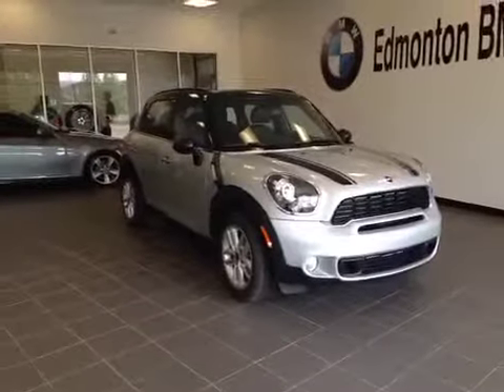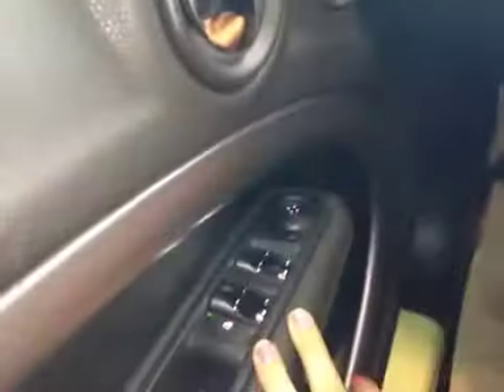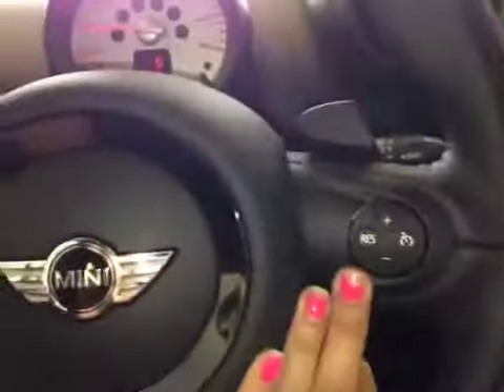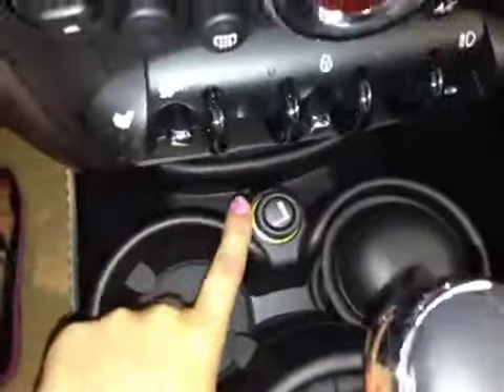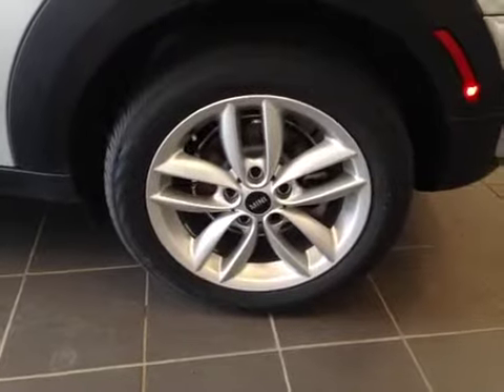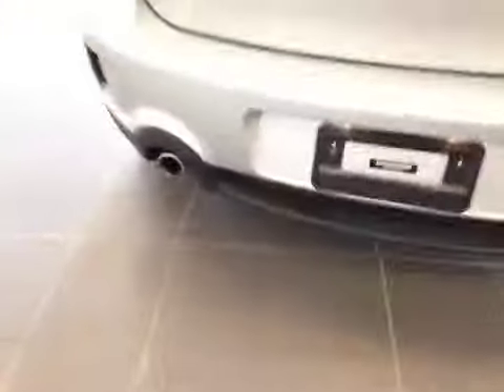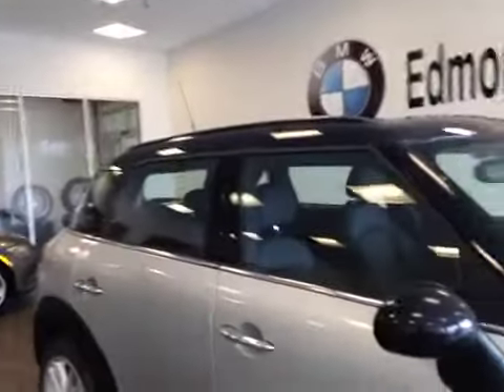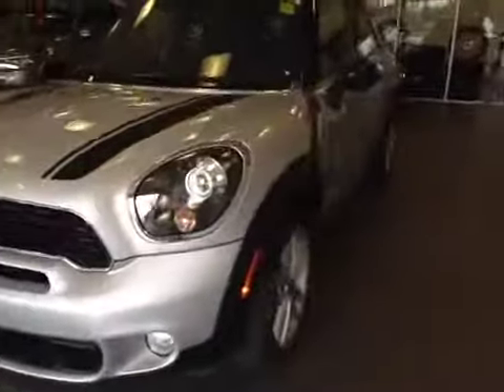2014 MINI Cooper Countryman ALL4 4dr S | Edmonton BMW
This is a  2014 MINI Cooper Countryman ALL4 4dr S with 6-Speed A/T transmission Silver[B12,Crystal Silver Metallic] color and Black interior color.

Edmonton BMW
7450 Roper Road
Edmonton, AB
T6B 3L9